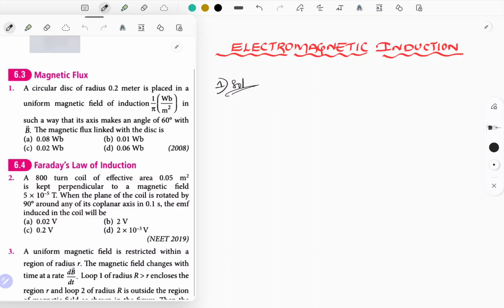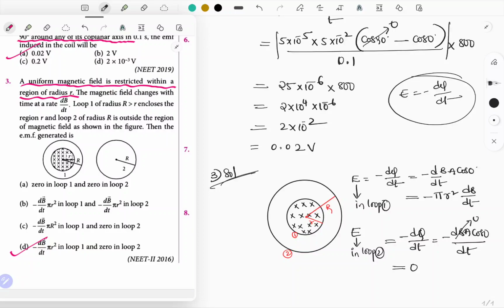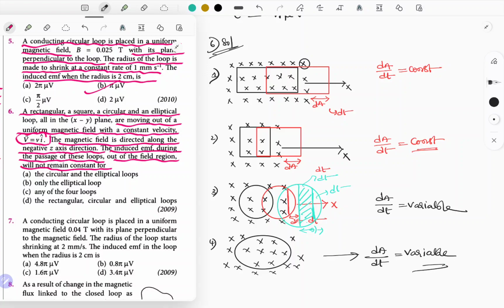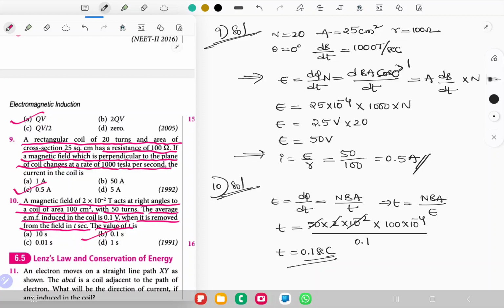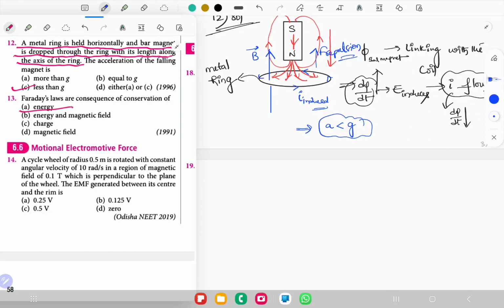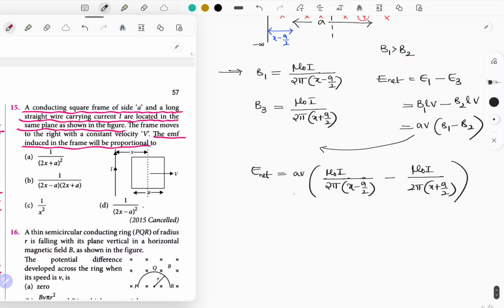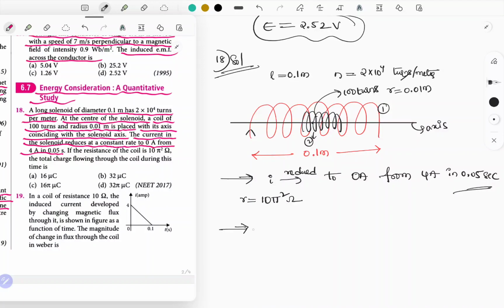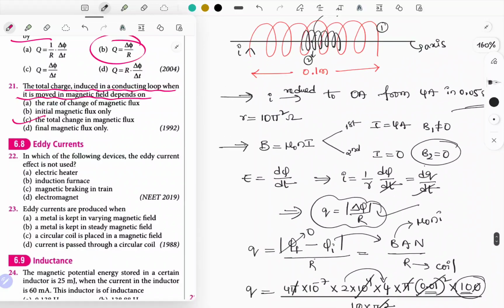ELECTROMAGNETIC INDUCTION PART-1 ( NEET PYQ'S)